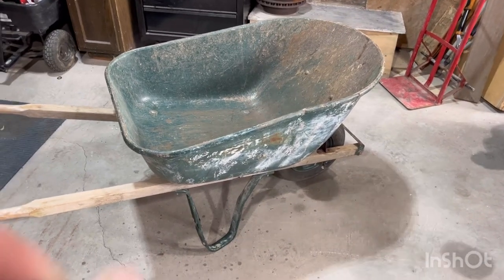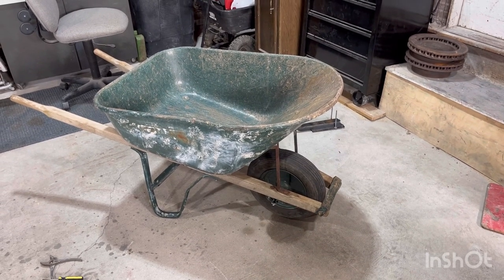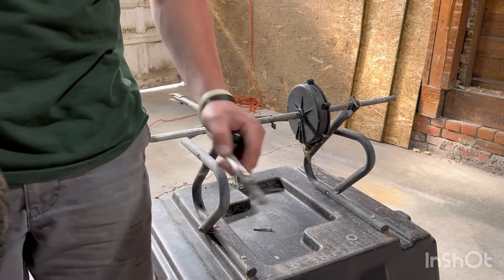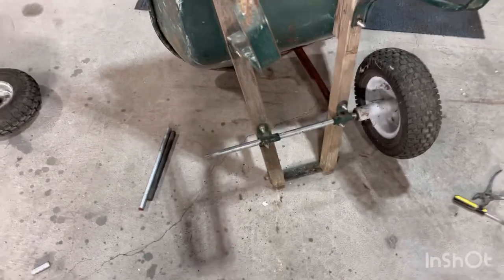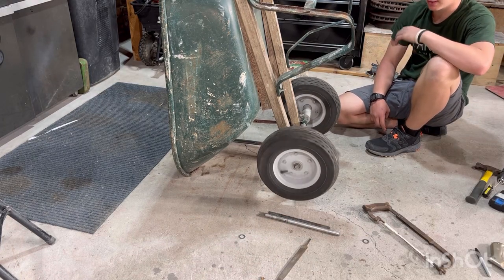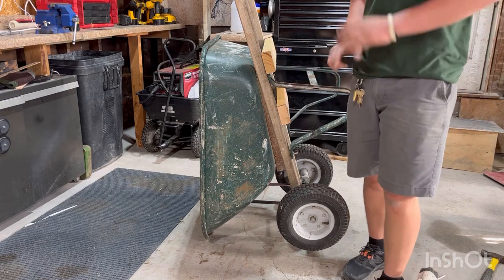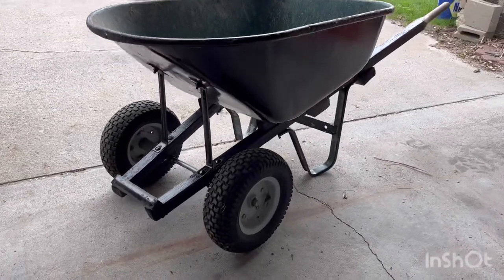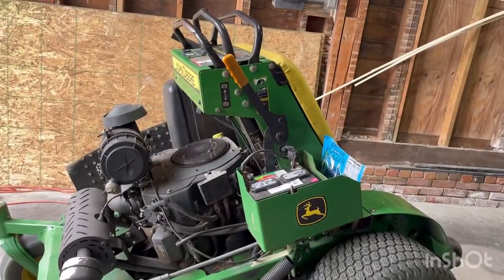Wheel barrow conversion one wheel to two wheel!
Taking this old junk wheel barrow and beefing it up, adding an axel with two wheels, and slapping a coat of paint on it. Come along for the ride!